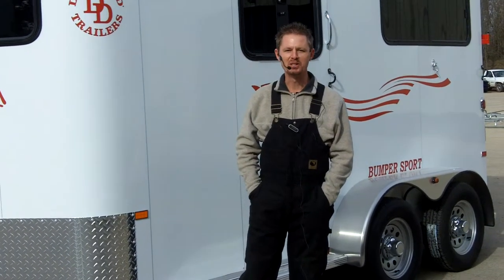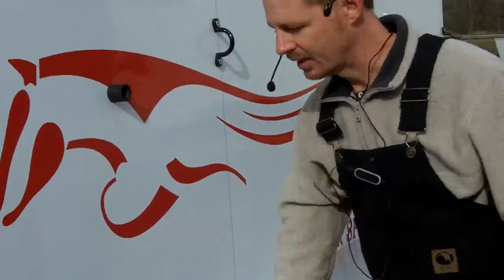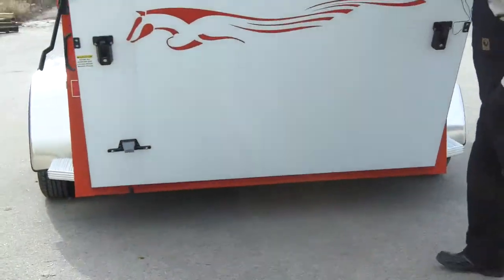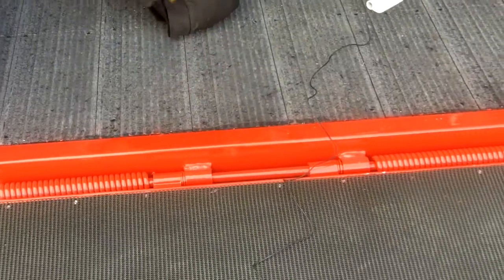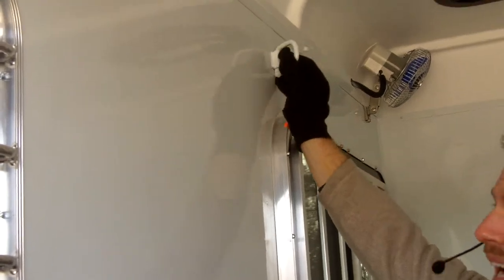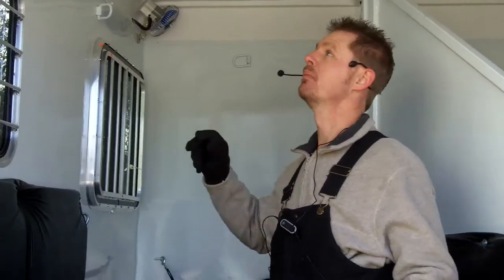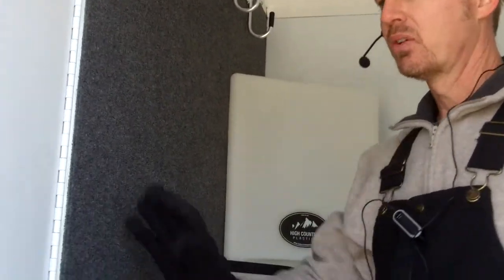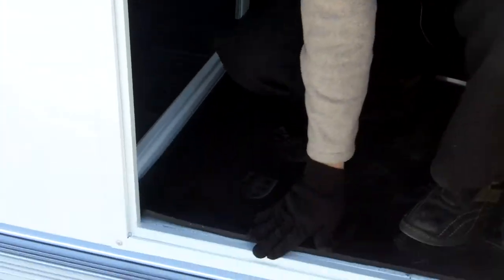Tour the Double D Two Horse Bumper Pull Straight Load Horse Trailer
Build your bumper pull straight load horse trailer online for instant quote.  Special Promotion; we offer $395 nationwide delivery to your door.

Benefits you’ll find with Double D Horse Trailers:

1) Custom Designs by Experts – Do you have an enormous horse?  Do you need room for a carriage?  Is a trailer awning a ‘must-have?’  Have your trailer built to suit your specific needs.  Go ahead and challenge us!  We can add square footage, customize horse features, and accommodate almost any request.

2) Top Safety Features - We are committed to building the safest bumper pull horse trailer to protect both you and your horses during travel.

3) Expert Advice for Hauling – Our towing specialist can help you determine if your vehicle is adequate to haul your new trailer.  Plus, our trailers are available with weight distribution systems.

4) Variety of Models - Choose from our selection of bumper pull horse trailers for sale to haul from 1 to 4 horses.  Or, check out our gooseneck horse trailers and living quarters horse trailers.

5) Flat Rate Nationwide Delivery – We can deliver anywhere in the US for a flat rate of $395.

6) Trade-In Deals – We do accept trade-in deals so you can save money on your purchase.

7) Nationwide Warranty Service Program & Guarantee – If something isn’t working with your trailer, we will send one of our trusted mechanics to your home to make it right.